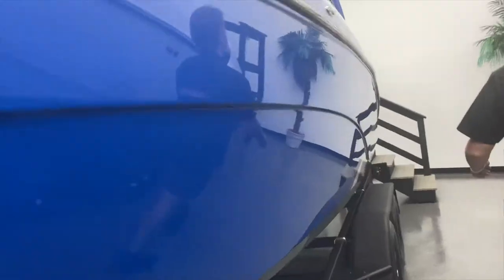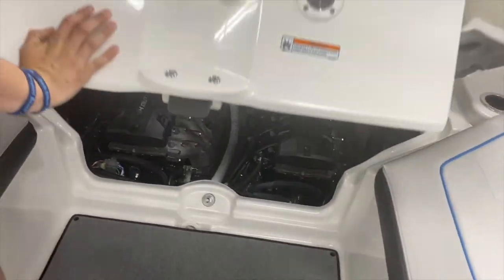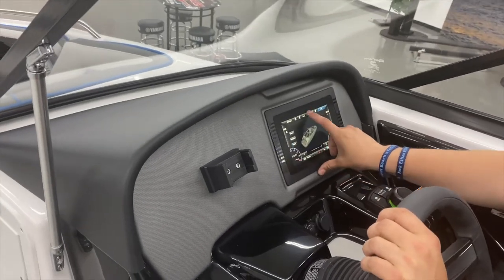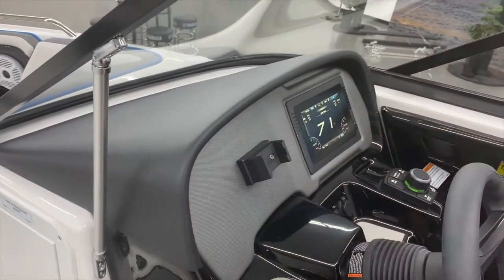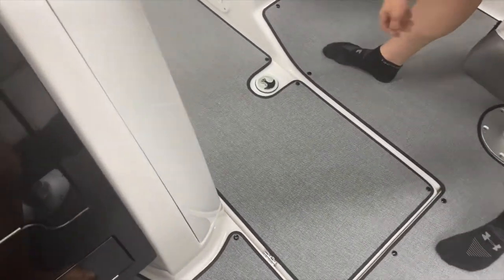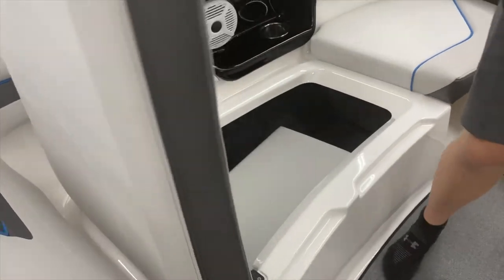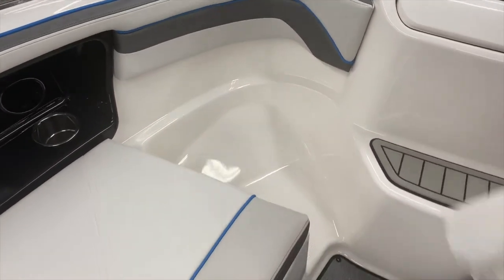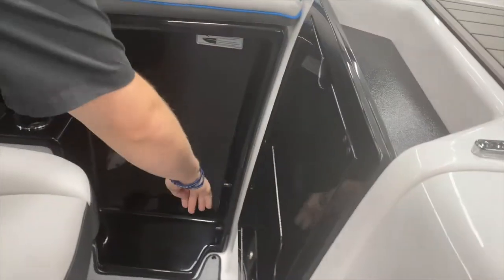QD89: We Get a Boat! Walkthrough at Nielsen Enterprises to Look at the Yamaha AR240 Jet Boat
Today is a pretty big day in which the Meyer Markers take a step towards fun on the water - we take a look at the Yamaha AR240 jet boat! Being by the chain of lakes, Kevin has always wanted to have a boat, and with limited activities nowadays, we figured this was the year to do it!

Brittany thinks she's being sneaky by not coming straight out and saying what we are heading out to do, but realizes it's probably in the title (of course it is), but the surprise is that we are heading to Nielsen Enterprise to check out a boat - the last one they have on the floor!

This beautiful 24 foot jet boat boasts our blue and white Meyer Marker colors (just happened to be in the color). It just got onto the floor a few days prior and is the last one. The seats in the back have storage capacity. And because it is a jet boat, at low speeds it can support sitting in the back while in motion!

The motor is set underneath the bench seat in the back on the interior of the boat. It is a 1.8 liter engine with 180 horse power and is a very reliable motor! The very center cushion in the back is removable for exiting and entering off the back of the boat without having to dirty the seats. The batteries are located in the bench seat of the back port side of the boat. The battery running automatically starts up the blower system to blow out anything from the last trip and has an automatic timer to go off after 5 minutes. The starboard bench seat lifts up and has capacity to fit a cooler.

The screen contains the central hub which controls the blower settings, interior and exterior lights, navigation, music controls and has a USB connection. The boat also supports bluetooth and has a built in phone holder. The sound system is powerful and there are music controls both on the main dashboard as well as in the back of the boat. There are 4 speakers - 2 in front and 2 in back.

It has a simple cruise control system in which you can excelerate and decelerate at the push of a button which comes in handy in no wake zones. The port and starboard motors are separate which is very practical in situations where you need to make a tight turn. For the driver, the seat has a boost so that you can sit up with your head above the windshield or you can sit lower if you want a lower view. Both the bucket seats have capabilities to shift forward or backwards as well as twists so that you can face the bench seats.

The boat has plenty of cupholders throughout, with two in the front, 6 by the bucket seats and 2 on the sides of the back bench seat. The port side bucket seat has 2 glove boxes, one you can lock.

On the port side is a storage space which can fit a portable toilet and has a built in toilet paper and paper towel holder. It has plenty of space for storing items as well such as the table that comes with the boat, cleaning supplies, and our neighbor even put up a tension rod to hang life jackets!

The biggest storage on the boat is in the floor between the bucket seats - it is deep and long and will definitely fit your water sport items such as water skis, tubing equipment, floating water pads and many use it to keep their life preservers and jackets.

Accross from the bathroom area is another storage room with plenty of space for bags, equipment and is a great shoe storage! The door to this space clips in and divides the front of the boat. You can also close the windshield to cut down on wind to the back.

The front seats also lift up to reveal plenty of additional storage space (this is where we've been keeping our life jackets). It has hinges so that it holds itself open. There are cushions that fit into the floor on the front of the boat and can make the front of the boat into a bed.

The anchor is located front and center and there is also a ladder that comes off of the front as well. Part of the cushions in the front are removable for exiting and entering the boat as well.

The flush points are located in the back of the boat if you do any salt water driving - when flushing the system, you always need to have the motor running!

The bimini is easy to fold down and up, if you are going under a short bridge or storing indoors. There are knobs that twist out and easily release for folding down. If storing for winter, it comes with 2 metal brackets to help support the cables.

As of this episode, we are officially boat owners! Until then, we'll see you at the next Meyer Markers!

Island Wave TrackTribe
Lazy River Rag Dan Lebowitz
Fun in the Sun Chris Haugen
Milos by Eveningland

End credits background picture provided by: Video attribution a href=" vector created by brgfx